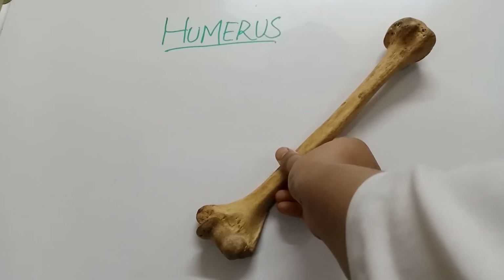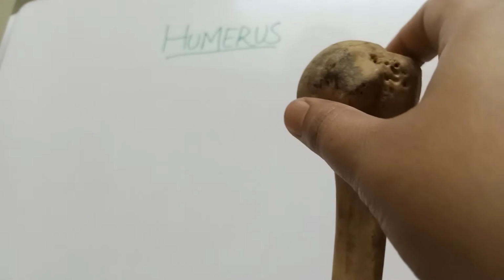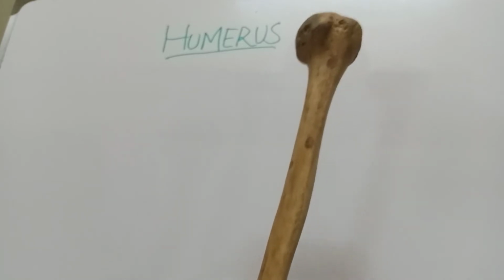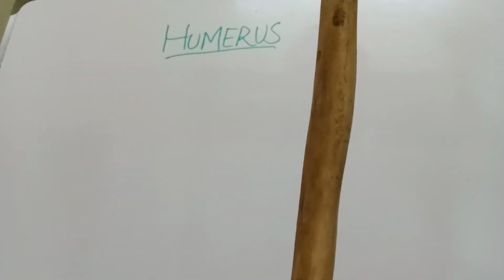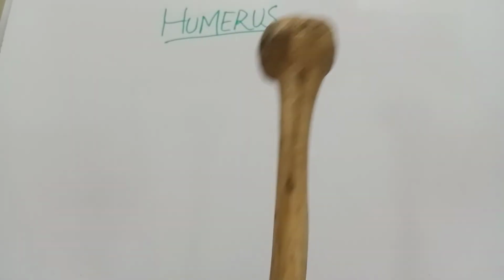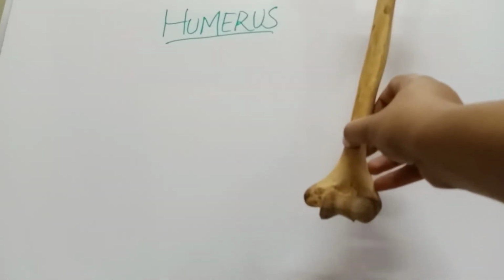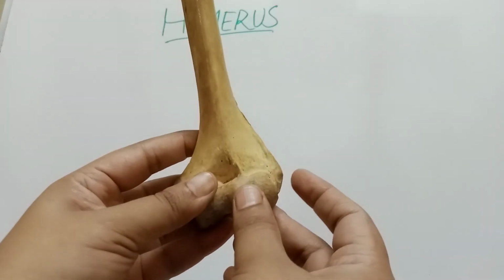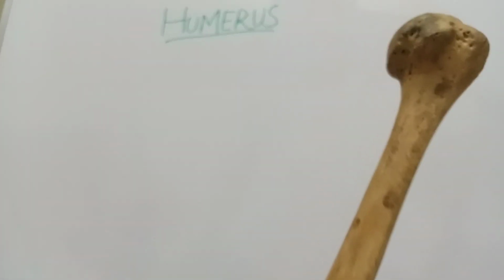Humerus Anatomy: Bone Upper Limb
Humerus bone Anatomy, Upper Limb  Region, Humerus Bone Demonstration, Humerus BD Chaurasia, Upper Limb Anatomy Revision, Upper Limb Bones